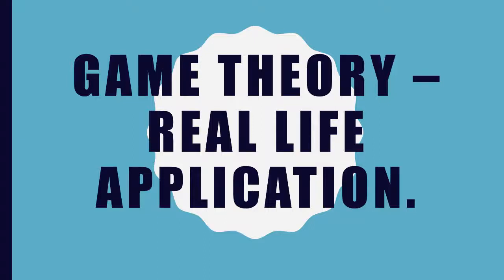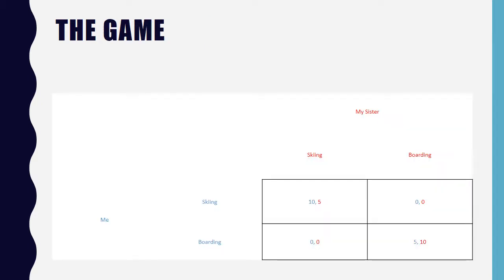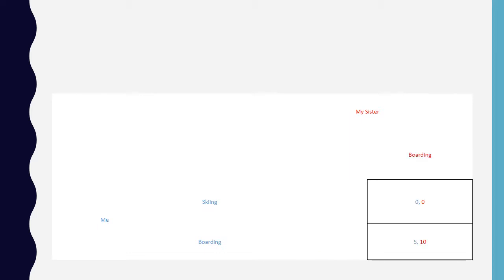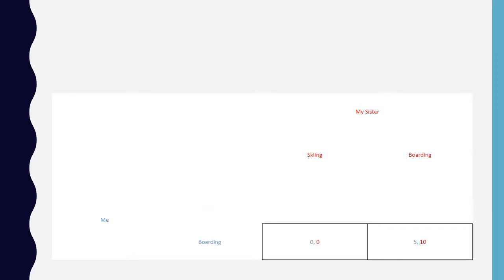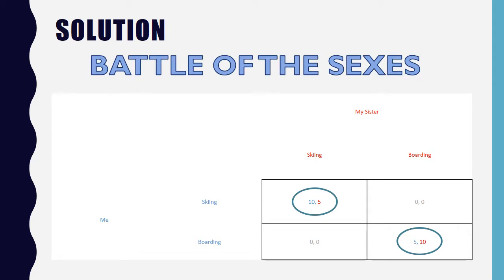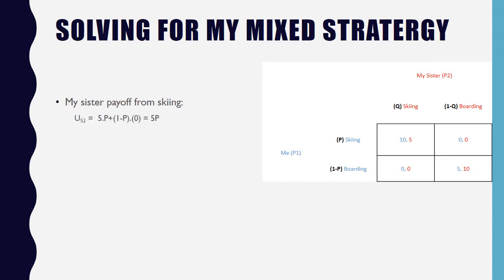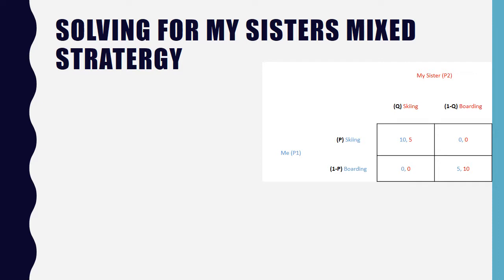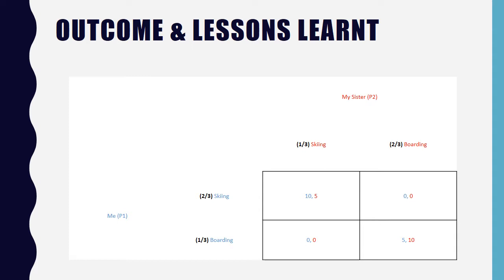Real Life Game Theory Problem BirminghamUGGameTheory2017.